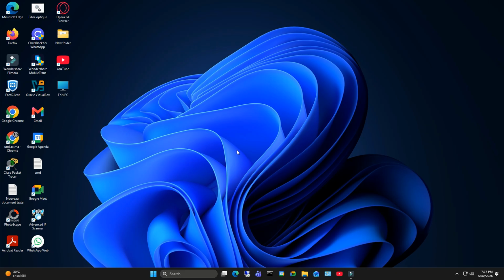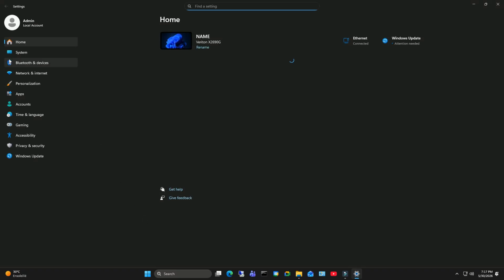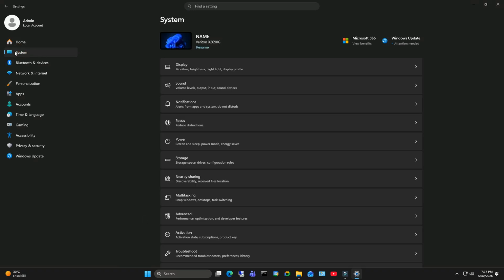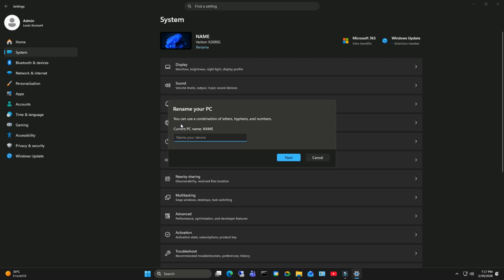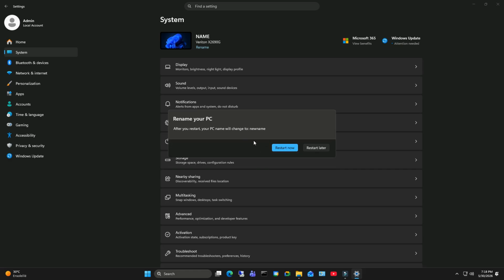How to Change PC Name in Windows 11 | Easy Step-by-Step Guide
In this tutorial, you’ll learn how to change your PC name in Windows 11. Whether you want to personalize your computer or organize multiple devices, this step-by-step guide will show you how to rename your Windows 11 PC quickly and safely using system settings.